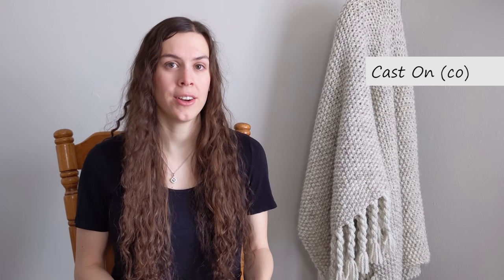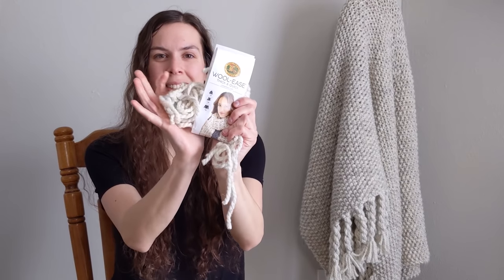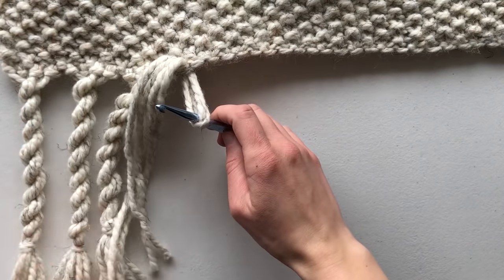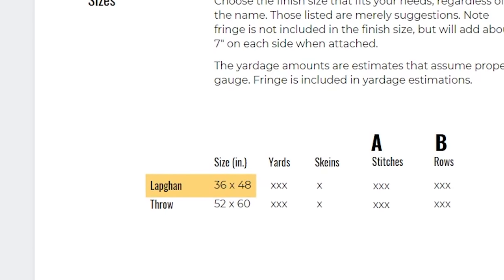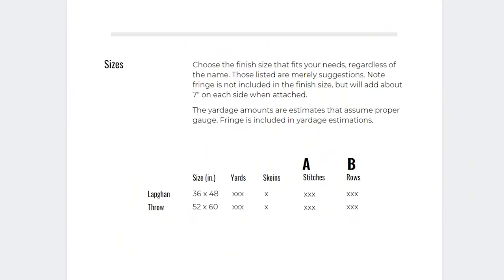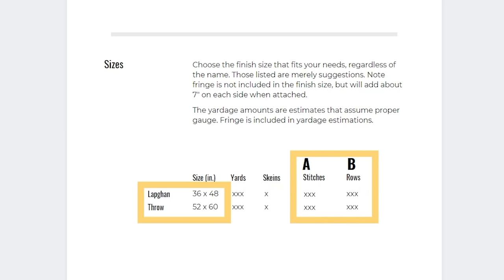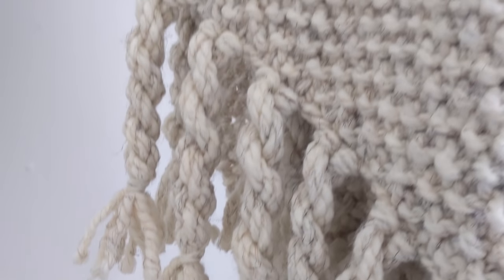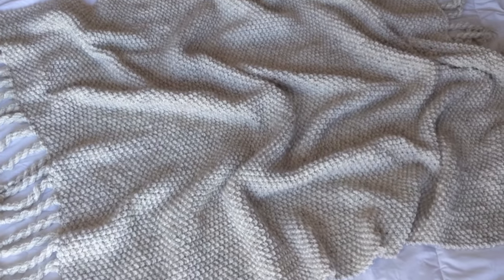How to Knit a Blanket for Complete Beginners | Full Tutorial + Written Instructions | Arctic Throw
Learn to hand knit a blanket in this beginner friendly tutorial.The Arctic Throw is a blanket that was designed with beginners in mind. Essential knitting techniques that are included:
- cast on (co)
- knit stitch (k)
- purl stitch (p)
- bind off (bo)
- how to add a new skein of yarn
- how to weave in the ends

As this is a question I get asked a lot, the # of cast on stitches is 106 for the blanket I made in the video. For the smaller size, cast on 74 stitches. Hope this helps!

(I used method #2, but it's up to you which one to use!)

- Tapestry needle

| TIMESTAMPS |
0:00 Introduction to Arctic Throw
0:21 Topics Covered
1:53 Grab the Pattern!
2:13 Materials
4:49 Choose a Size
5:36 Cast On
13:24 Row 1
18:27 Row 2
21:00 Bind Off
25:39 How to Add a New Skein
30:04 Weave in Ends
33:40 Finished Blanket